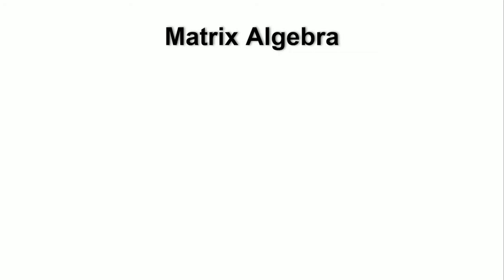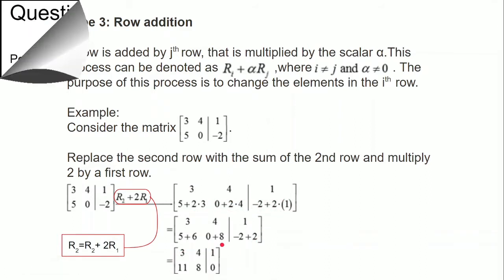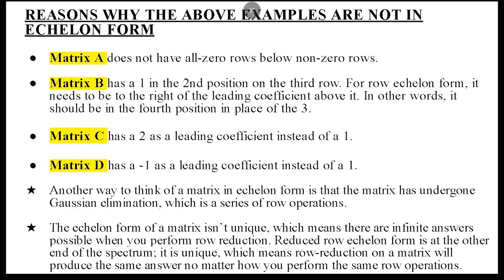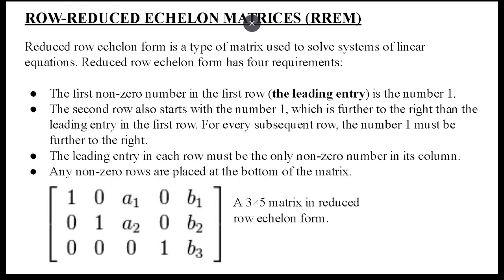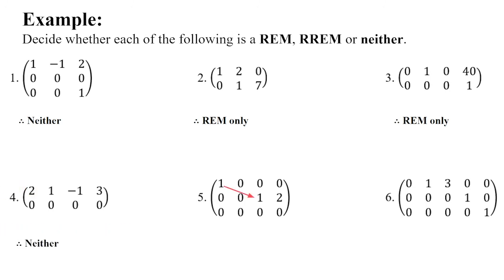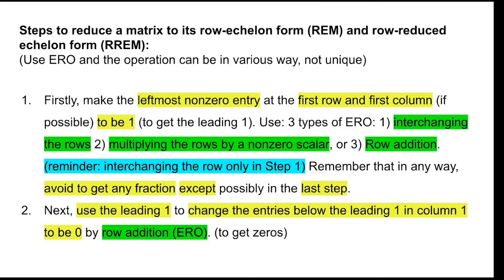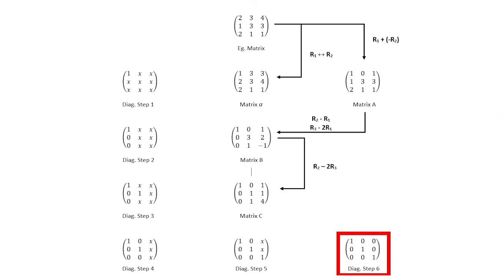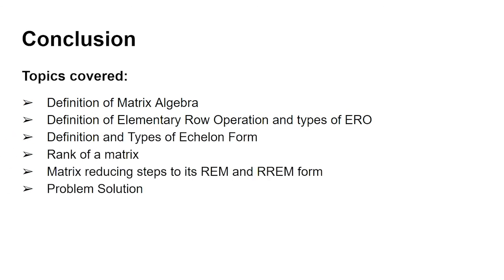Grp 1 Presentation Video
In this video, we're going to introduce what is elementary row operation (ERO)

Chapters:
00:00 Introduction
00:30 Definition and types of ERO
03:33 Problem solving of ERO
05:20 Definition and types of echelon form
10:48 Problem solving of echelon form
13:53 Rank of a matrix
15:04 Reducing step of a matrix to its REM & RREM form
18:27 Problem solving of reducing step
21:17 Conclusion

Group members :
1. Tan Yi Heng
2. Henry Kang Jian Xian
3. Khoo Yue Yang
4. Lim Yi Jian
5. Loh Chi Yang
6. Muhd Najmi bin Zahari